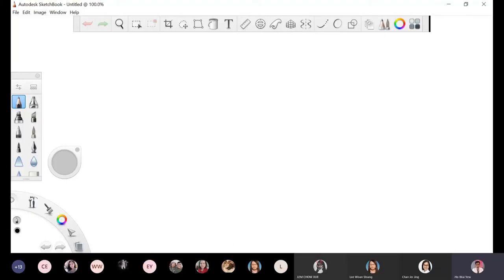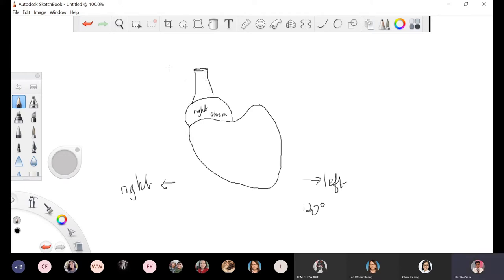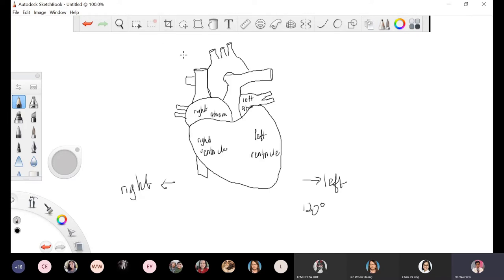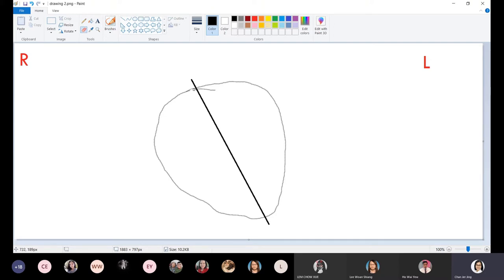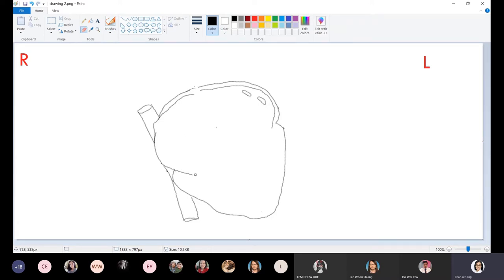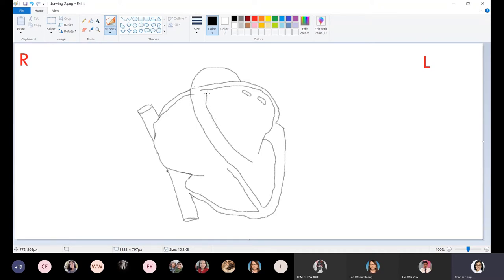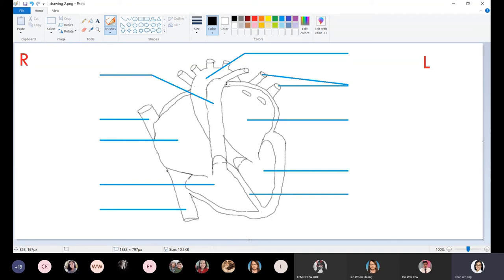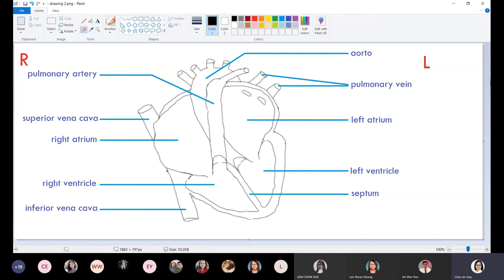KLESF Virtual Workshop: HEART: Anatomy × Art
Instructors: Mr Ho Wai Yew & Ms Chan Jer Jing

Date: 2 October 2020 (Friday)

Objectives:
1. To nurture the appreciation of the interdependence  between arts and science;
2. To inculcate the passion towards anatomical  science;
3. To develop psychomotor skills in STEM education  by using arts as a conduit.

Description:
The heart has been regarded as the seat of the soul, spirit and intelligence by ancient civilisations. From the biology viewpoint, the heart plays a vital role in the continuity of life. The moment the heart stops beating, life ceases. In Malaysia, cardiovascular heart disease is one of the main contributory factors to mortality. Proper appreciation of the heart anatomy is crucial to proper diagnosis and treatment. In view of the tremendous importance of heart biology, this virtual workshop will take the participants on an interactive journey into the inner workings of the heart via drawing. A step-by-step guide to drawing an anatomically-accurate diagram of the heart will be presented in this virtual workshop.

This workshop is in line with the Sustainable Development Goals - GOAL 3: Good Health and Well-being, GOAL 4: Quality Education, GOAL 15: Life on Land, GOAL 17: Partnerships to achieve the Goal